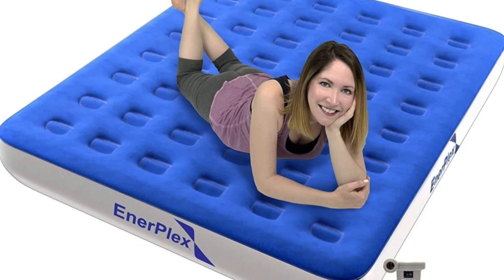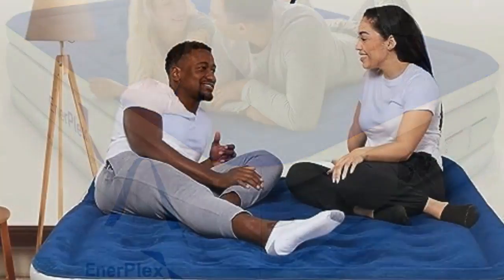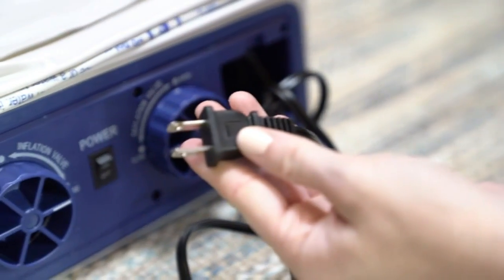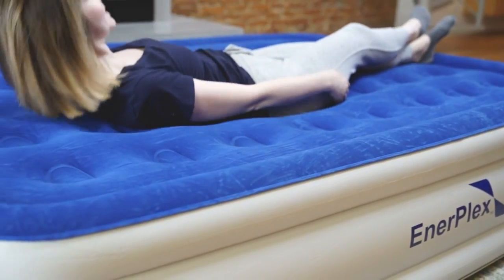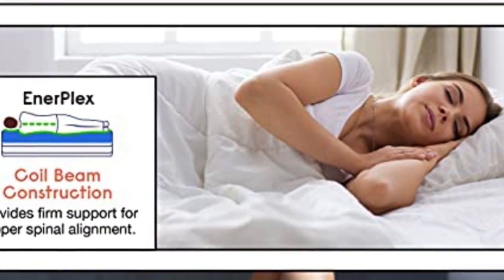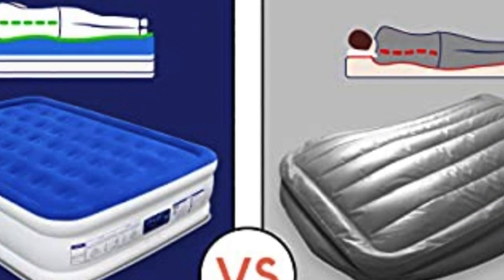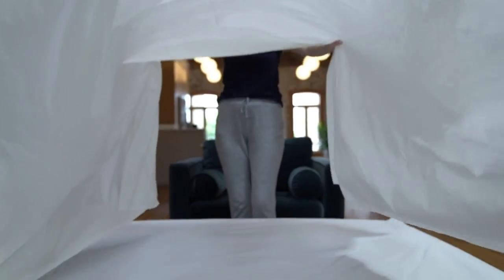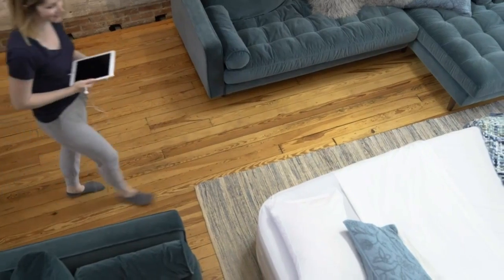Enerplex Air Mattress Reviews in 2023 | Sleeping Mattress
In this video we will show Enerplex Air Mattress Reviews, This plush Enerplex air mattress is almost the same size as a standard queen, EnerPlex Mattress - Easy To Inflate & Pack Away, Set up is super simple and takes little explanation and effort, the mattress to match your preference, Deflating the mattress is as quick and easy as setting it up, EnerPlex Air Mattresses Comfortable To Sleep On, Many users who have used the EnerPlex Air Mattress for camping, The mattress is very secure.

in this Enerplex Air Mattress Reviews, I cover everything from the beautiful appearance to the functionally of the item.